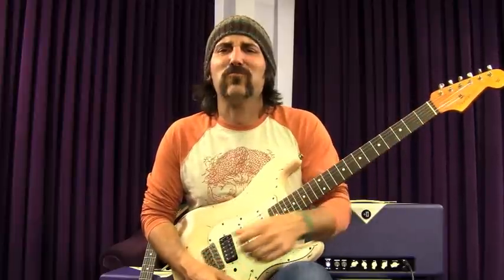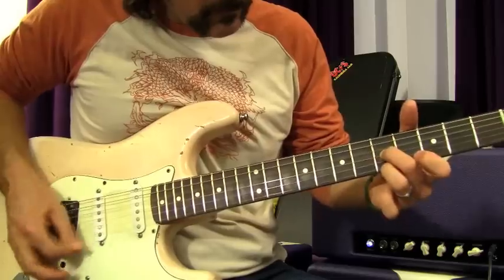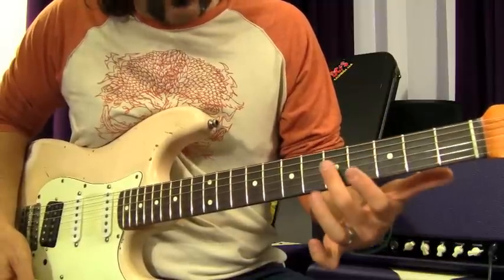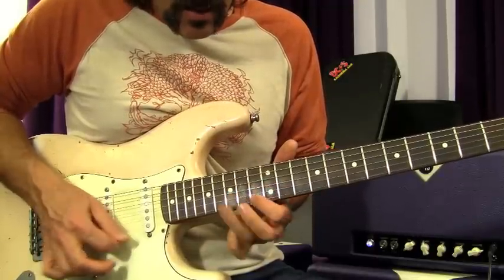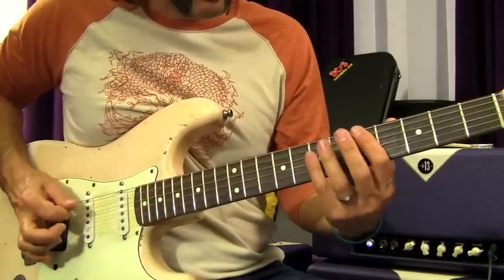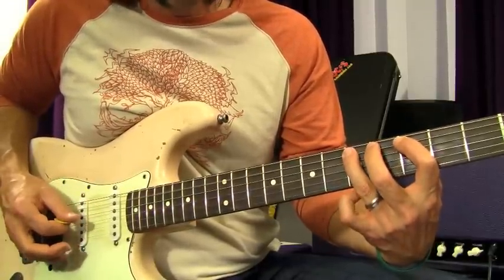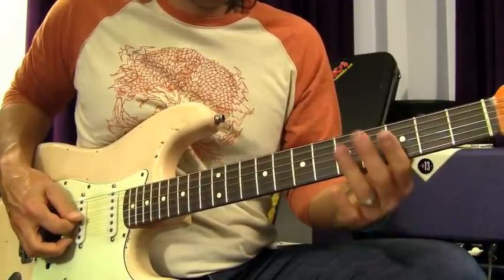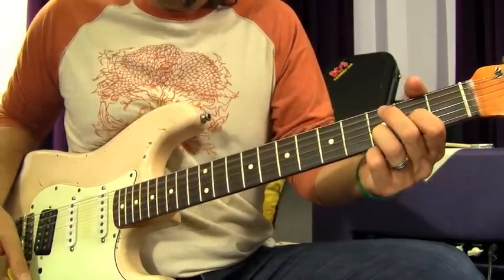Bon Jovi - Wanted Dead or Alive - Guitar Solo Lesson